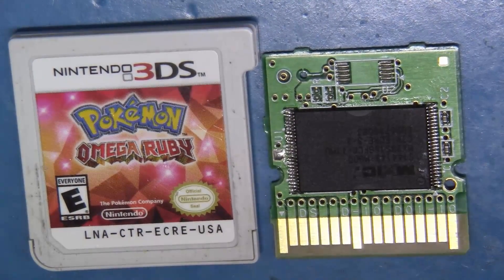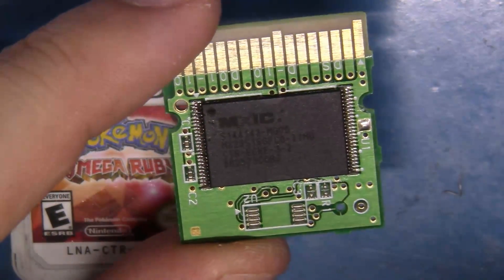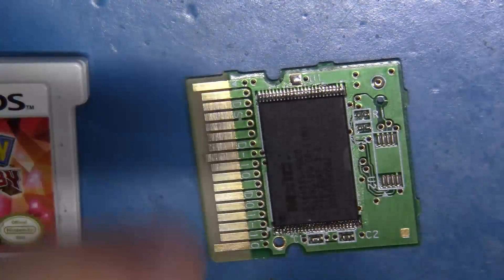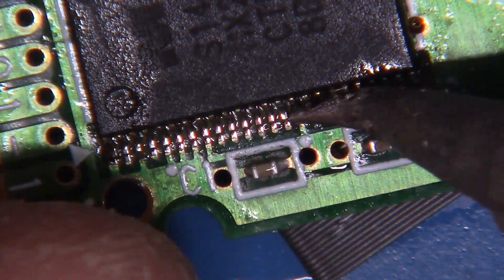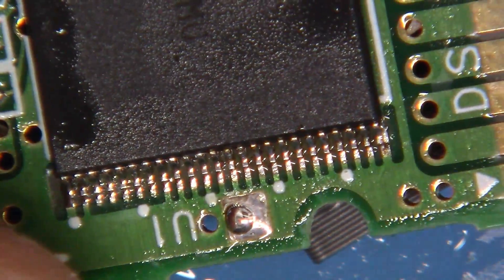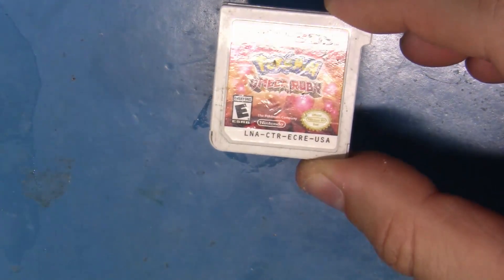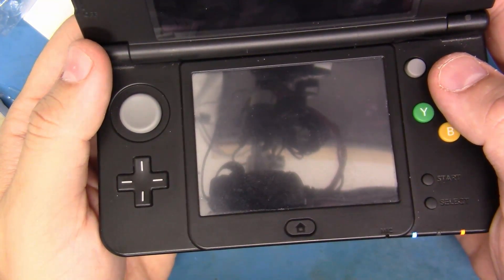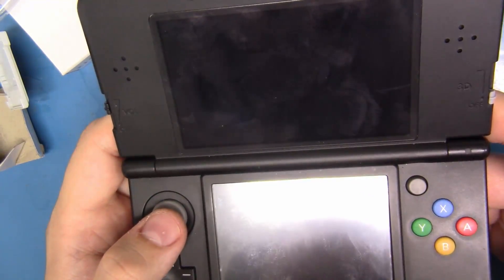Repairing a FAULTY Nintendo 3DS Pokémon Game Card | RAW/UNEDITED VIDEO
This video is a raw, unedited segment that I originally released 5/5/21.

Unbelievably, I happen to have a copy of Pokemon Omega Ruby that I purchased from eBay months ago without ever testing it. In light of all of the buzz surrounding the alleged failure of Pokemon Omega Ruby & Alpha Sapphire, I wanted to analyze, to the best of my ability the most plausible explanation for these reports.

My copy of Omega Ruby wasn't working. I cleaned the cartridge and tested it thoroughly between 3 different 3DS systems to no avail.

I carefully broke the cartridge down to reveal the EXTRA-ROM memory in TSOP form. By my estimation, the most plausible explanation is the solder becoming fatigued on these delicate, surface mounted components after several insertion cycles. This can result in "opens" being created across the address and data bus lines, resulting in a loss of connection between the 3DS hardware and the cartridge itself.

I re-flowed the TSOP memory module, and as the video shows, the cart is back to complete operational working order, with SAVE data intact.

This is of course anecdotal and just a theory. I can't definitely speak for all of the 3DS Pokemon cartridges that are in a state of failure. However, the problem in my case was quantifiable and proven.

This problem is something that I documented (and how to fix it too!) in a Game Boy cartridge repair video that I did years ago.